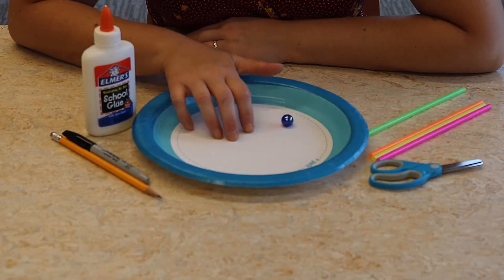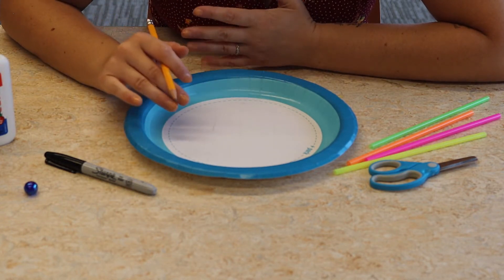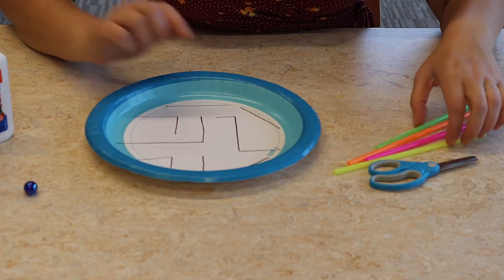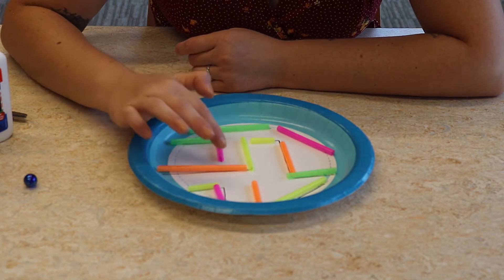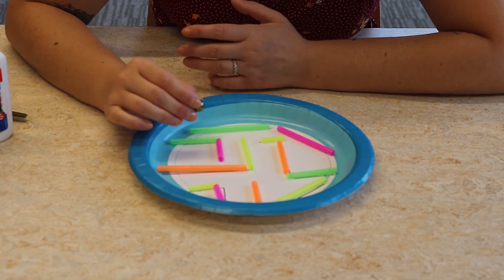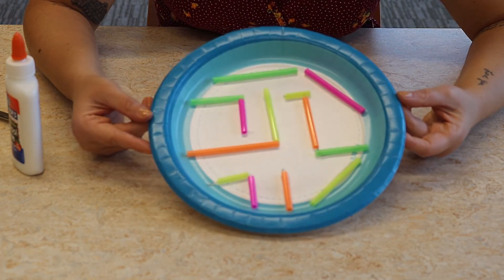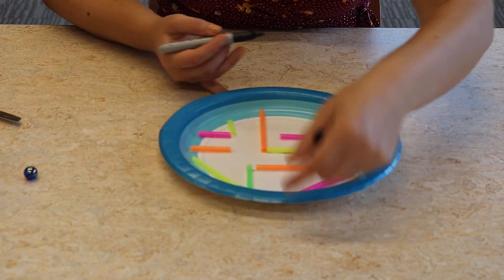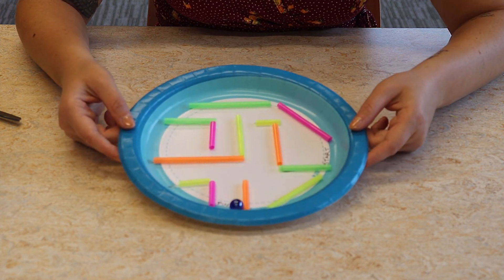Family Night: Mazes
This week at Family Night, we will be making mazes with paper plates, straws, glue, scissors, and marbles!